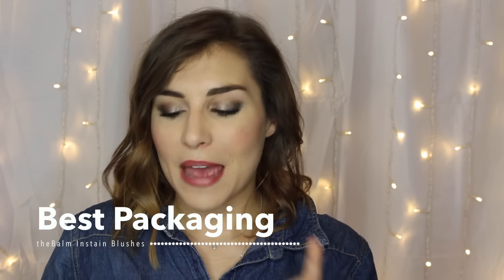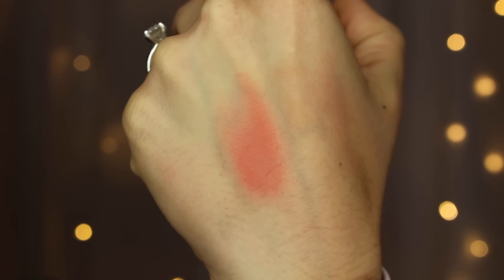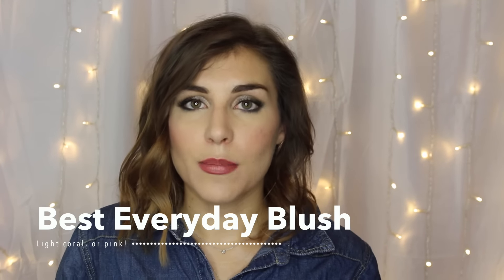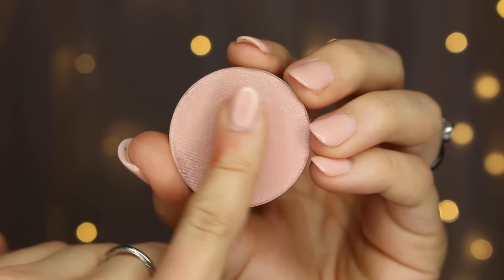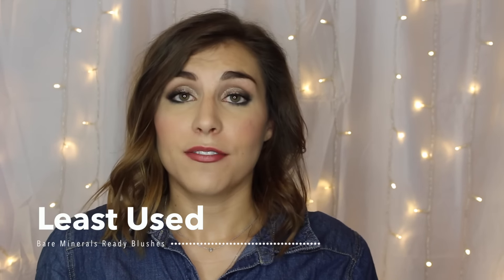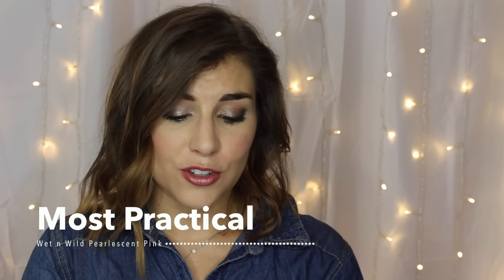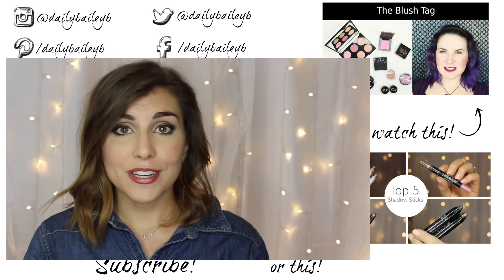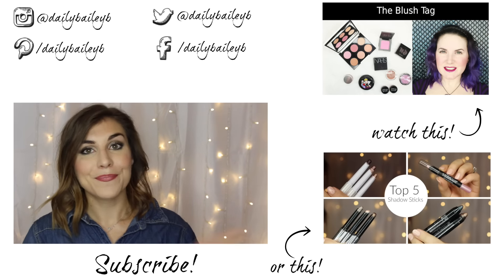The Blush TAG! | Bailey B.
Hey guys! Today I'm sharing The Blush Tag with Courtney from Phyrra here on YouTube.